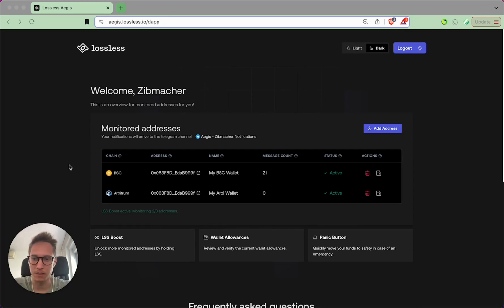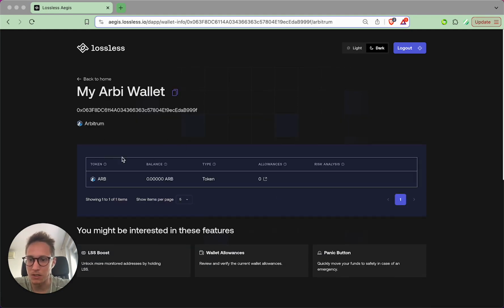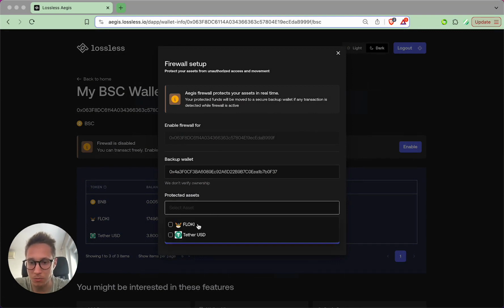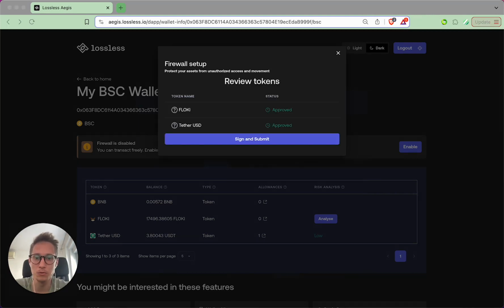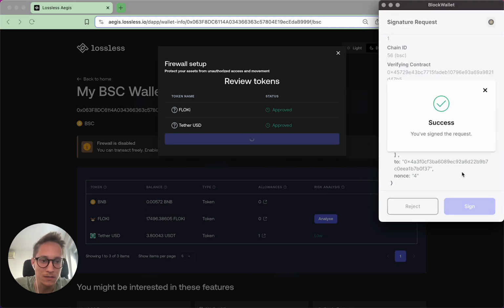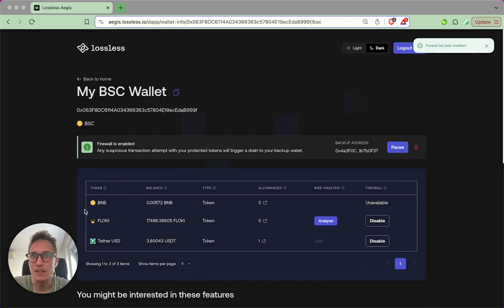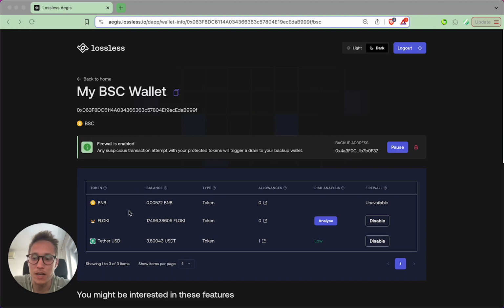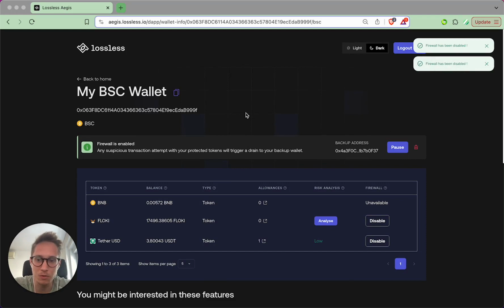Aegis dApp Tutorials - Firewall Deep Dive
In this video, we delve deeper into the features of Firewall and how it will securely move your funds and keep them safe. This feature is created to address the rising cases of drainers in the space, making asset security more automated.

Aegis Firewall is a hands-off security solution for your blockchain wallet. It utilizes a combination of real-time monitoring, frontrunning, and smart contracts to protect your funds in case of any unauthorized transactions.